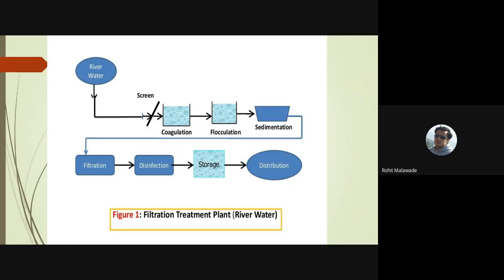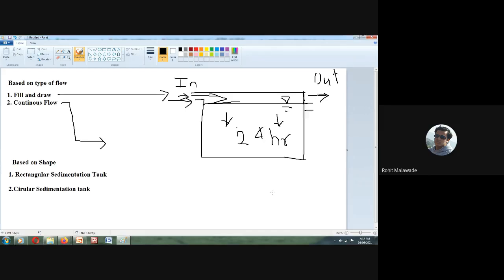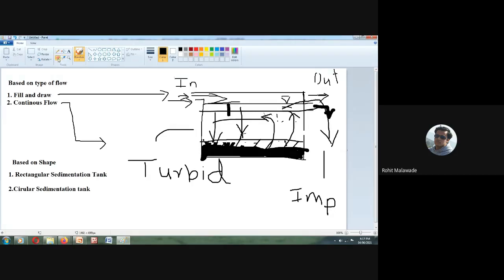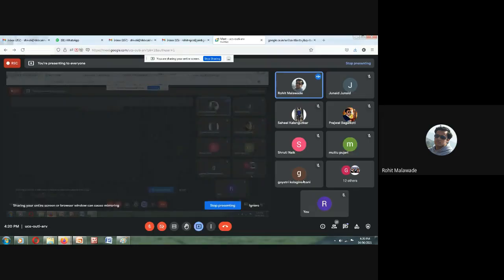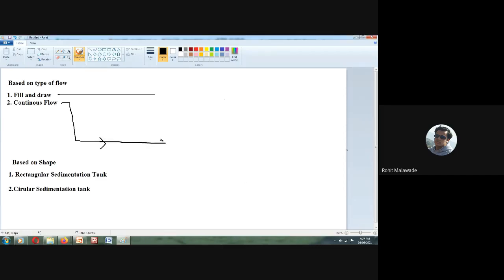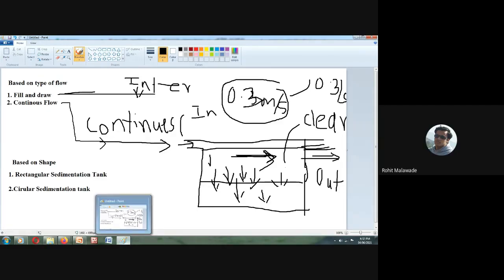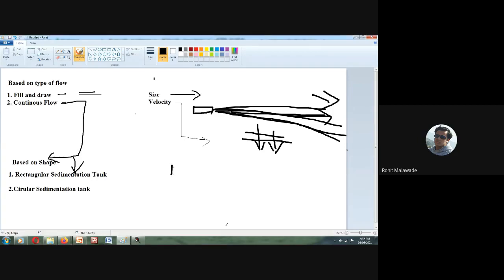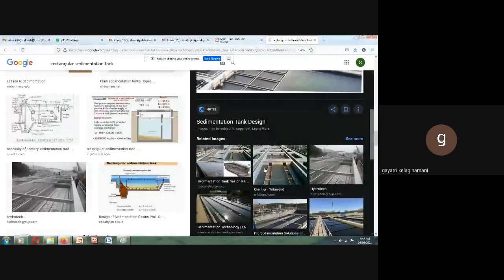18CV46( Water Supply and treatment Engg)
Sedimentation part 2